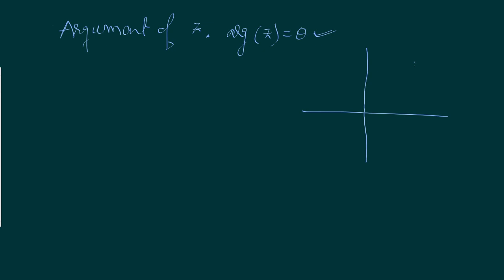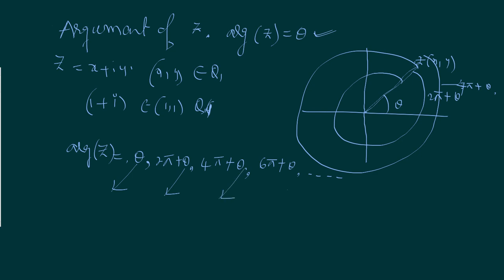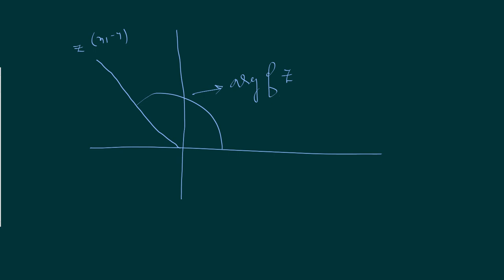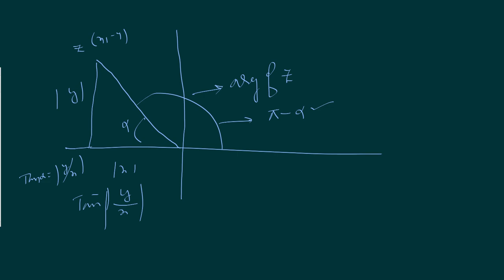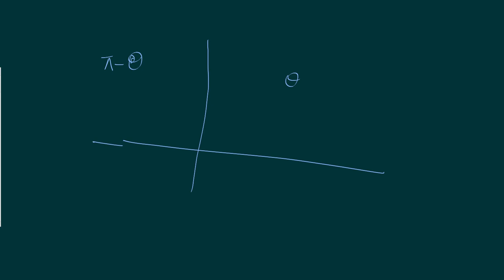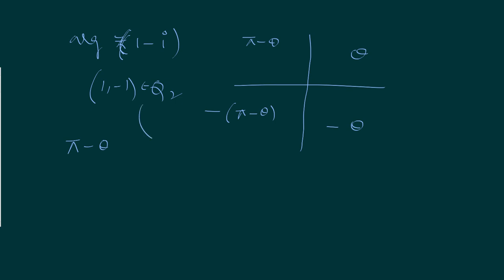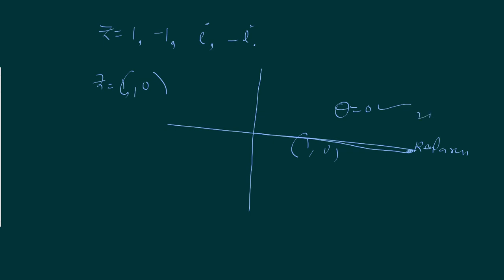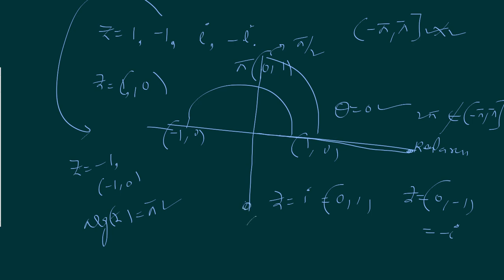EAMCET - COMPLEX NUMBER ARGUMET OF Z